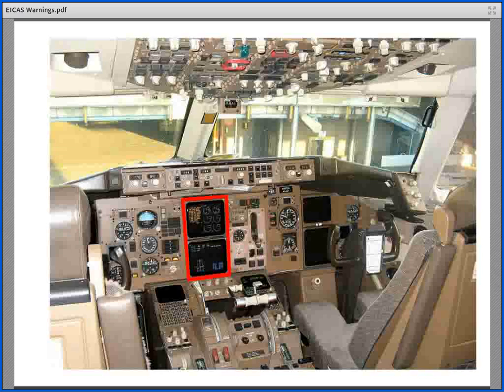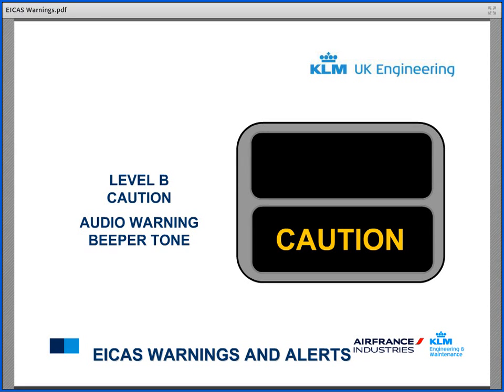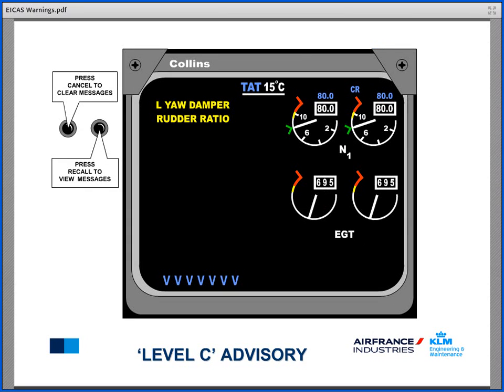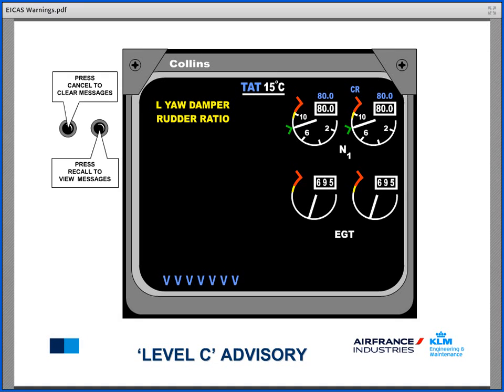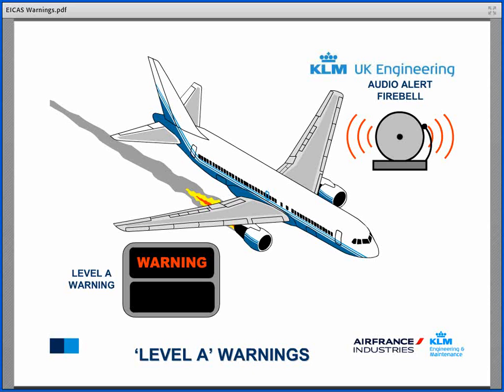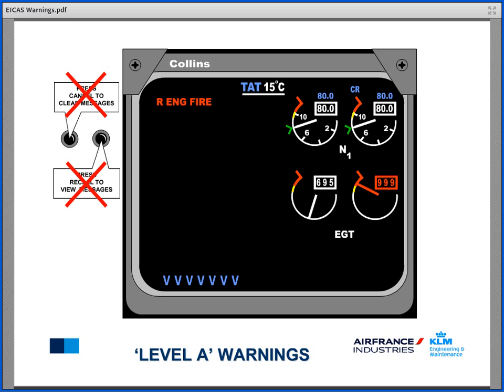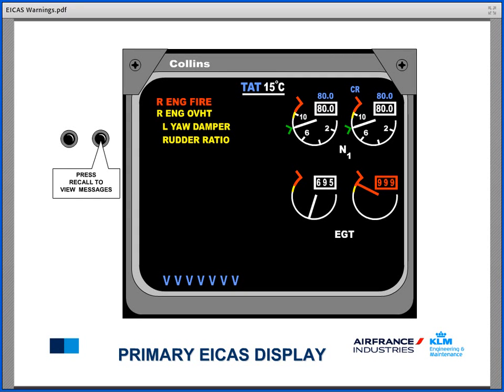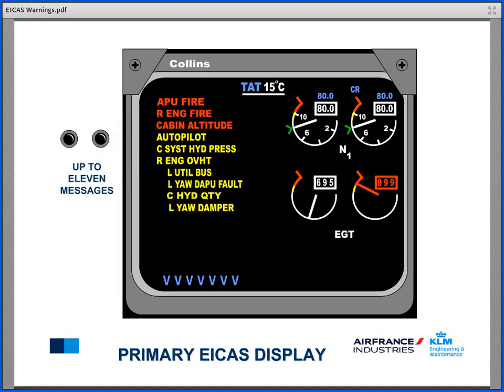Module 5 Online Tutorial Chapter 1 Demo 0 0